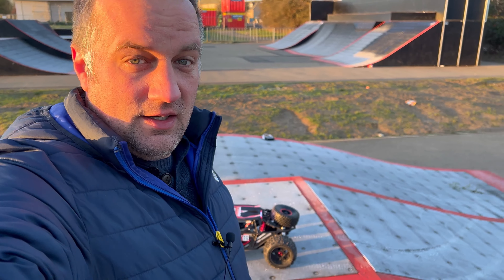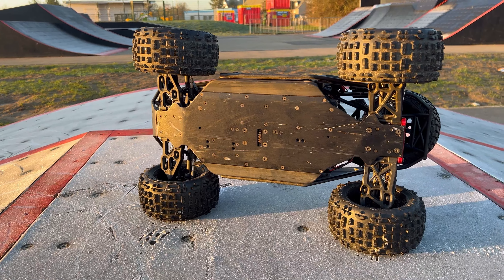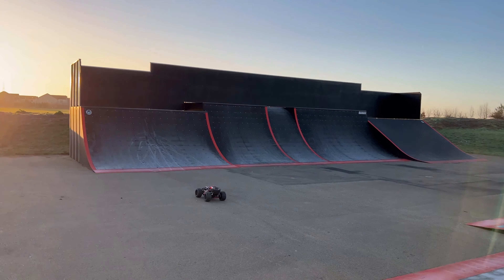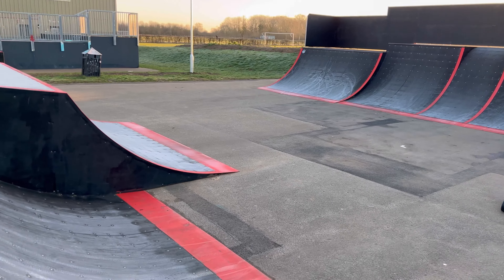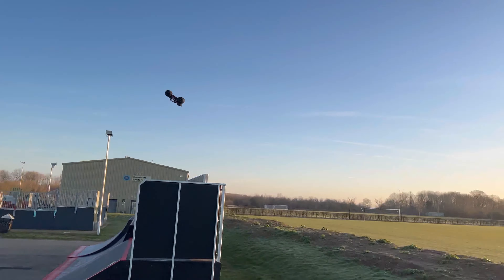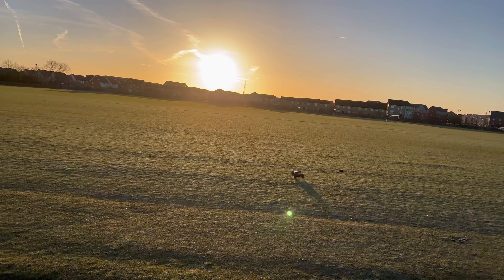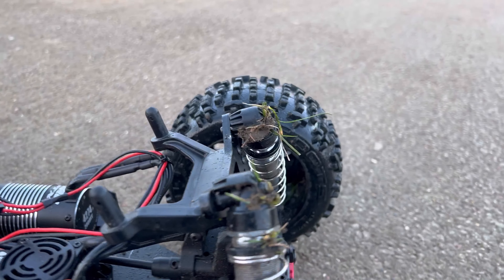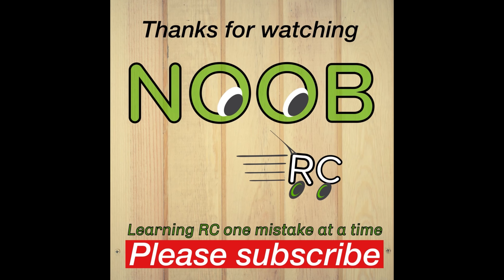Ftx DR8 proving I really need driving practice.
In this one I take the Dr8 to the skate park. Driving these big cars is not as easy as some people make it look.